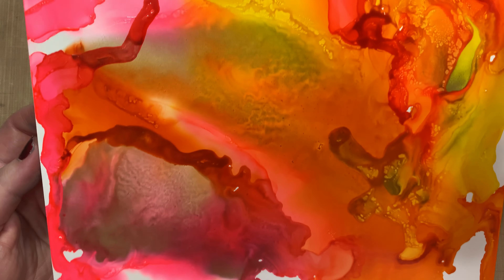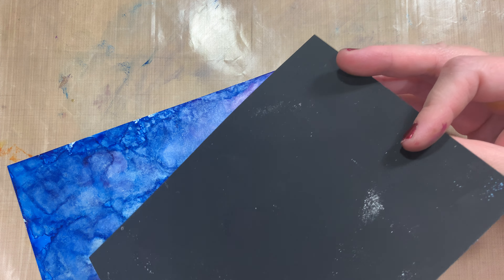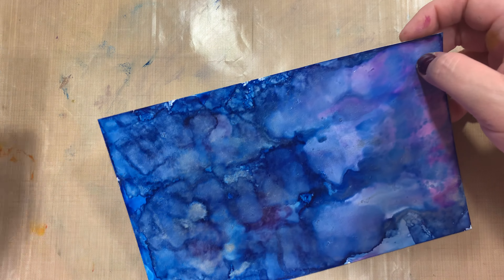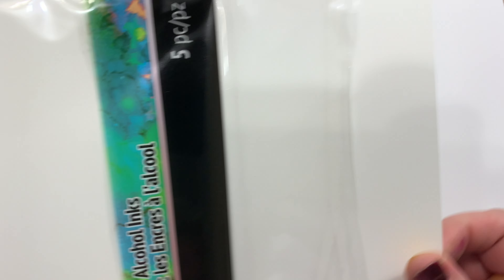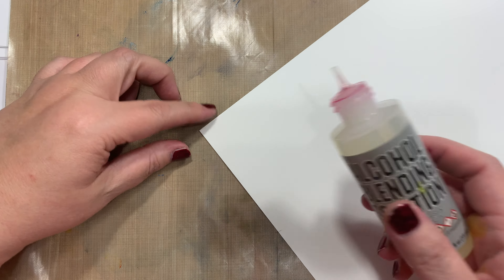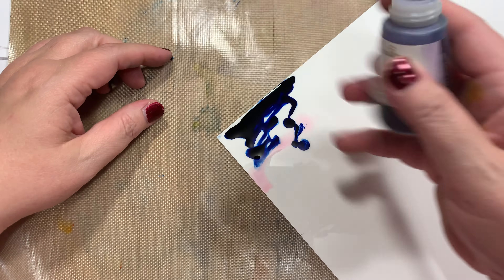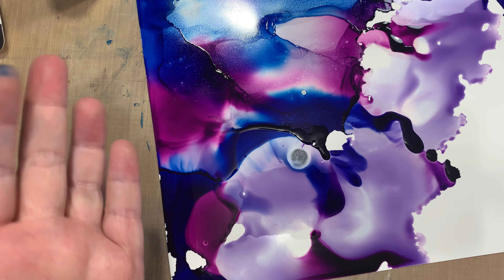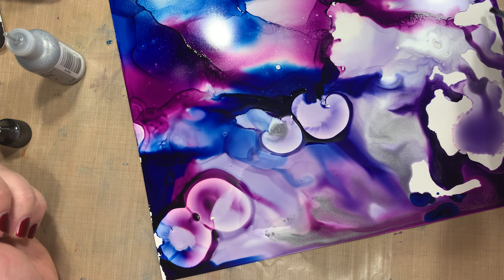Alcohol Ink-Help If You Have Any Tips???